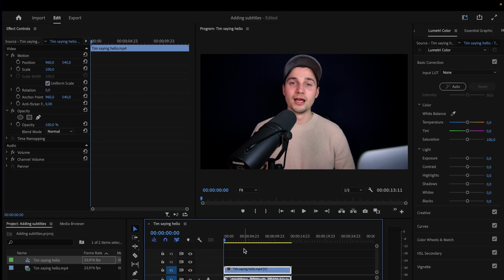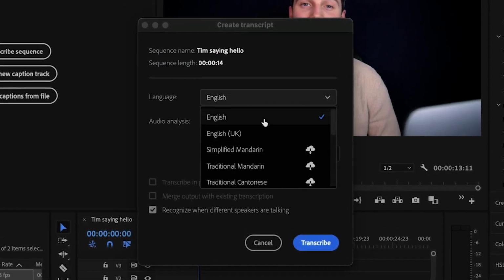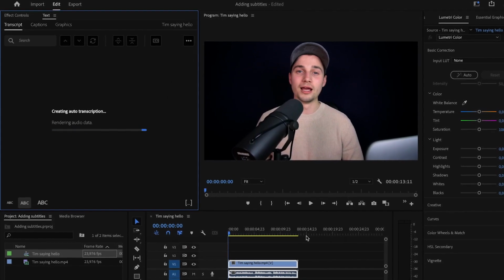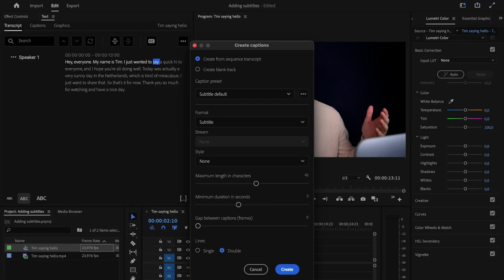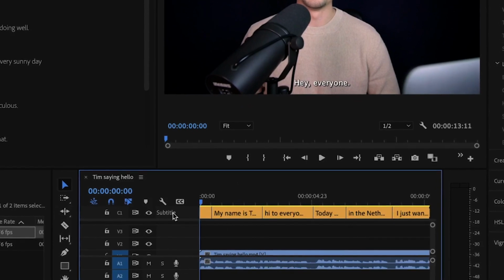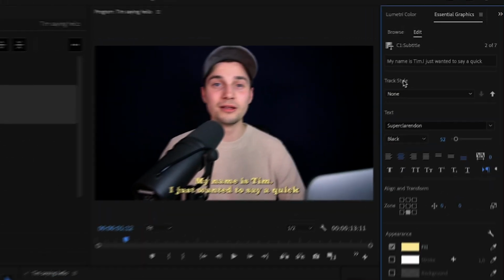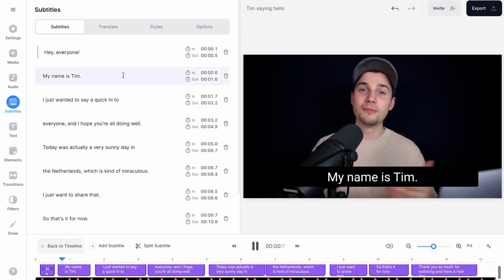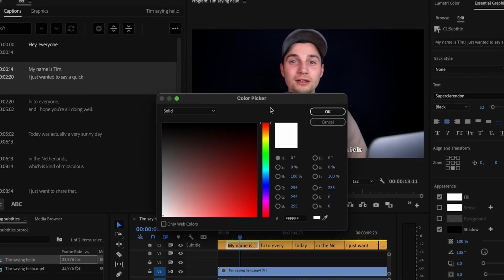How to Add Subtitles in Premiere Pro (Automatically)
In this Adobe Premiere Pro tutorial, you'll learn how to add subtitles in Premiere Pro for videos automatically, how to edit them and even how to automatically create and import SRT files with VEED. 🚀

After importing your videos in Premiere Pro, you can easily auto transcribe your videos and turn these transcriptions into synced captions. These captions are completely customizable (text, font, size, position, timing). ✍️

If you happen to find the subtitle options too complicated, or it's not possible with your version of Premiere Pro, you can consider to import SRT files into Premiere Pro. You can use VEED to auto subtitle videos and create SRT files in minutes, before importing it into your Premiere Pro projects as fully synced subtitles. 🤩

If you're an absolute beginner at editing, you find Premiere Pro too complicated and you need a great alternative alternative that's easy-to-use and convenient, you can consider using VEED's editor. Besides being able to automatically subtitle videos and creating SRT files, VEED also offers subtitle animations, audio visualizers, progression bars, an audio and video stock library (for music, sound effects, video footage), text, images, stickers, text-to-speech and much more! Be aware some abilities and features require an upgraded account, but feel free to try them for free! 🔥

Feel free to try creating SRT files for Premiere Pro through the link above. 🎉

00:00 Add subtitles in Premiere Pro - Intro
00:13 How to import video in Premiere Pro
00:31 How to open the caption window in Premiere Pro
00:42 The 3 options explained: auto transcribe, manual captions or import file
01:01 How to auto transcribe video in Premiere Pro (+ settings explains)
01:48 How to convert transcript and add subtitles in Premiere Pro
02:37 How to edit subtitles in Premiere Pro (trim, retime, reposition, re-sync)
03:12 How to customize subtitles style in Premiere Pro (font, colors, size, shadow)
03:27 How to apply a subtitle style to all subtitles in the sequence
03:54 How to automatically create an SRT file (with VEED)
04:20 How to import SRT file in Premiere Pro
04:40 How to create auto transcriptions, animated subtitles and more with VEED
05:07 Outro

Tim & VEED.IO